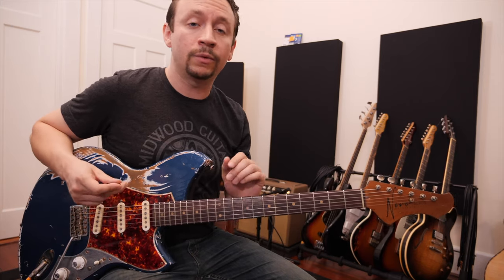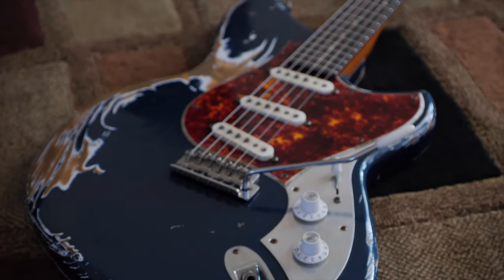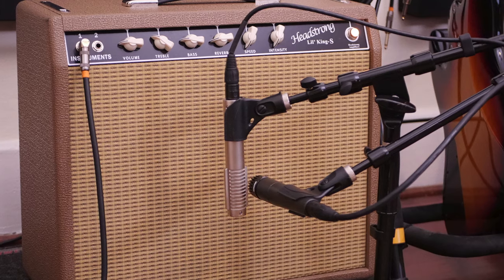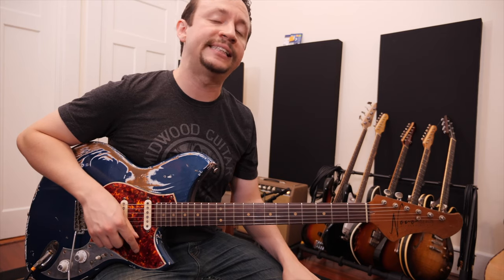Novo Guitars By Dennis Fano - Serus S Stratocaster Style Demo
Here is a guitar demo for my new Novo Serus S by Dennis Fano. This guitar was built at the Novo shop in Nashville, TN. Loaded with Throbak Hot 64' single coil set, tempered pine body and tempered maple neck, and also Wilkinson hardware. This guitar is wonderfully resonant. Here I demo the guitar plugged in directly to my Headstrong Lil King S amp. This amp is a Fender Princeton style circuit with 6L6s and a 12" speaker. The amp was miked with a Shure SM57 and Royer 121. Hope you enjoy!

Want to get better with soloing?  I have a FREE video mini-course called, The Diagonal Pentatonic Blueprint.  It's a 5 part video course full of nuggets and teaching to help you master one of the most important scales for soloing and improvisation - the minor pentatonic scale.